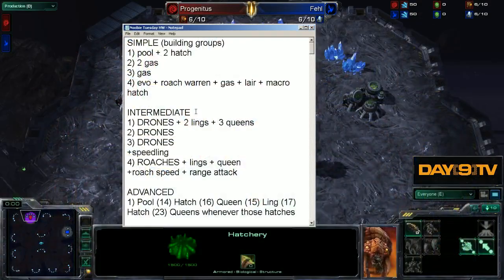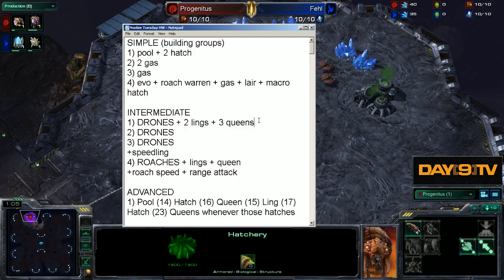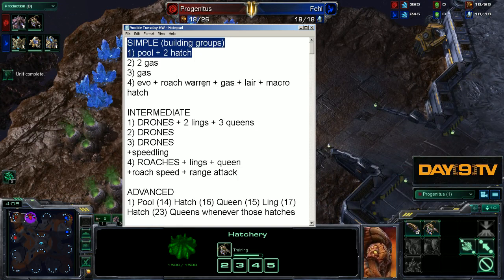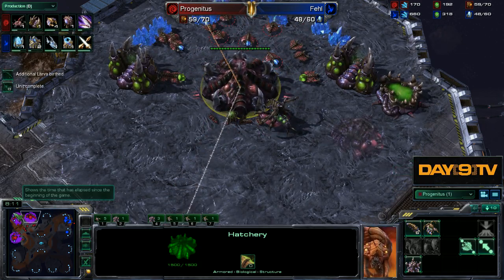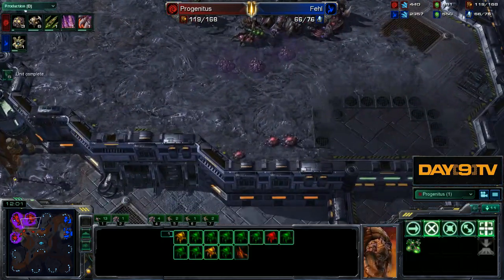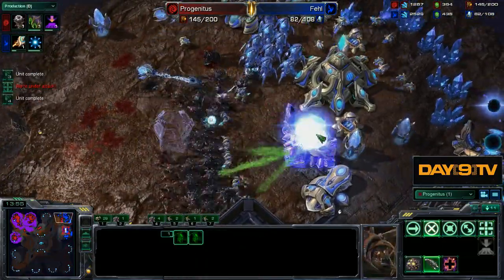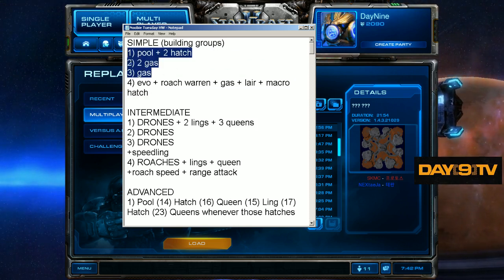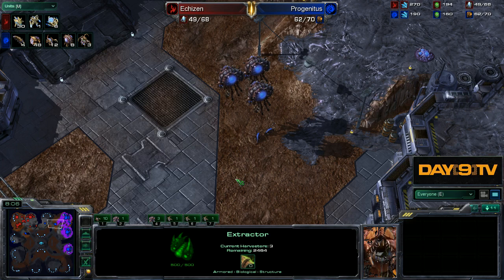Day[9] Daily #447 P2 - Simplifying Builds Pt 2 - Your Attempts!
We'll be looking at YOUR attempts to refine, perfect, and implement a build order on the ladder! The big topics today will be "feeling errors in gameplay," "adjusting your build," and "how to respond on the ladder!"